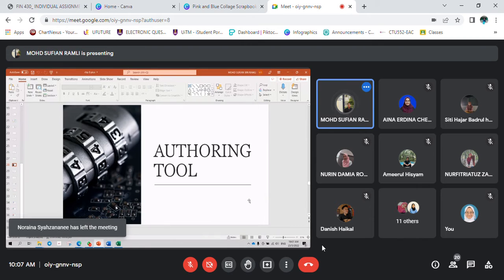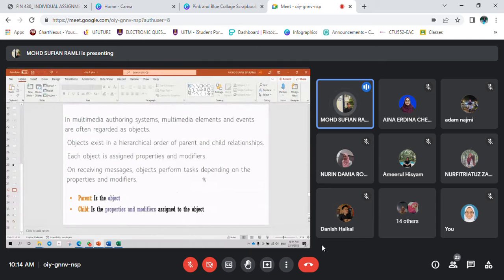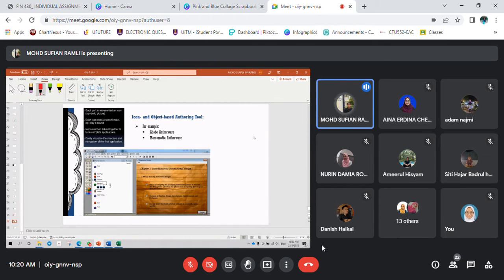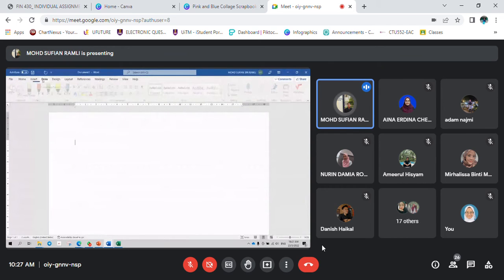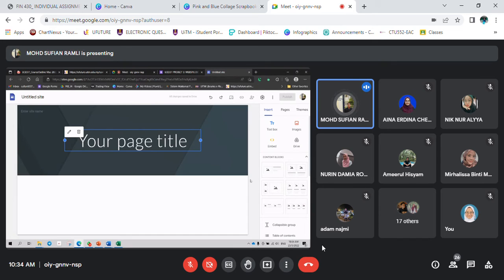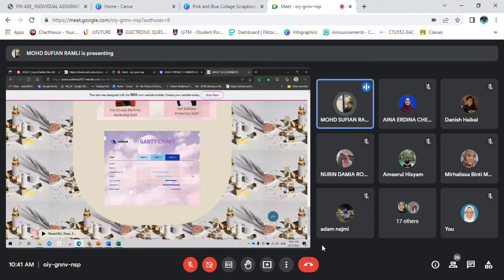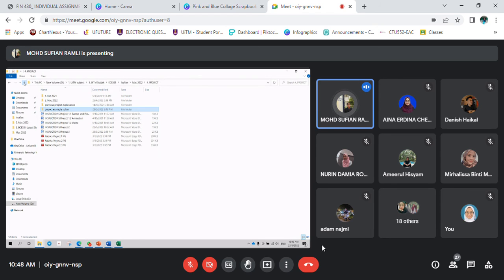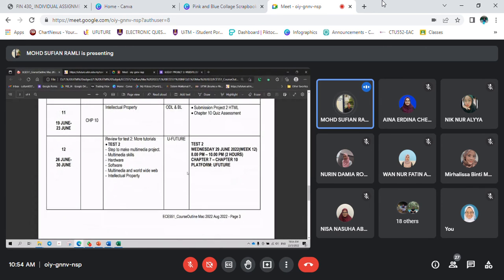ECE week 8 project 3 briefing